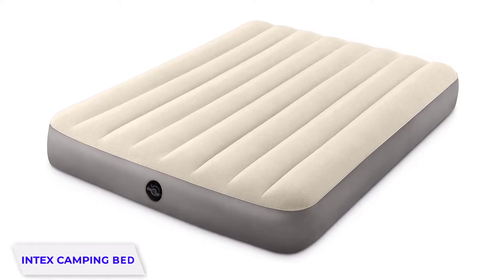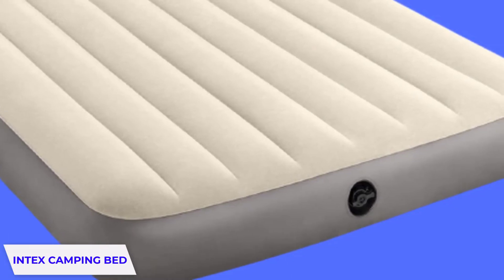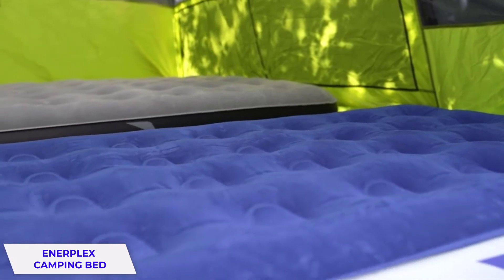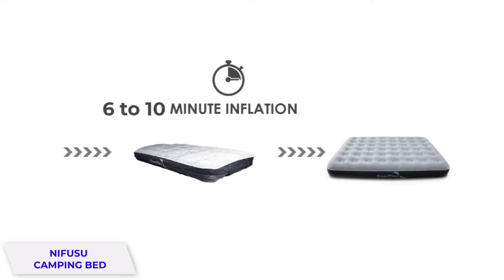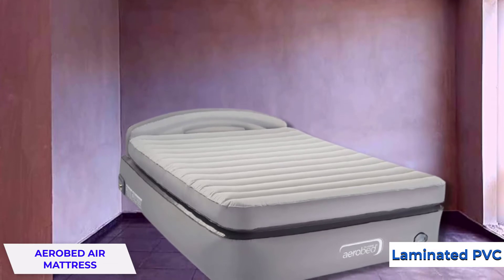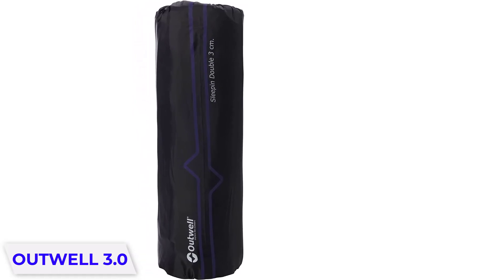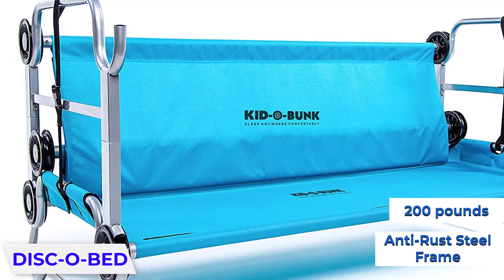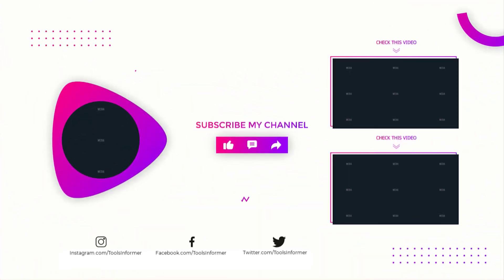Best Camping Bed 2025 [Top 6 Camping Bed Review]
In this Camping bed review video, we will show you 6 top rated Camping bed to buy.  We made this list based on our personal opinion based on their price, quality, durability, brand reputation, user feedback and other related issues.

See update price & customer reviews of top 6 Camping bed:

►AMAZON Links◄
➜ 1. INTEX CAMPING BED
➜ 2. ENERPLEX CAMPING BED
➜ 3. NIFUSU CAMPING BED
➜ 4. AEROBED AIR MATTRESS
➜ 5. OUTWELL 3.0
➜ 6. DISC-O-BED

Are you searching for the best Camping bed?

If so, then you are in the right place for getting essential information on Camping beds.

In this best-quality Camping bed review video, we will show you top rated Camping bed to buy.

Jump to the section:
00:00 introduction.
00:44  Intex Camping Bed Reviews.
02:11  Enerplex Camping Bed  Reviews.
03:34  Nifusu Camping Bed Reviews.
05:22  Aerobed Air Mattress Reviews.
06:38  Outwell 3.0 Reviews.
07:54  Disc-O-Bed Reviews.